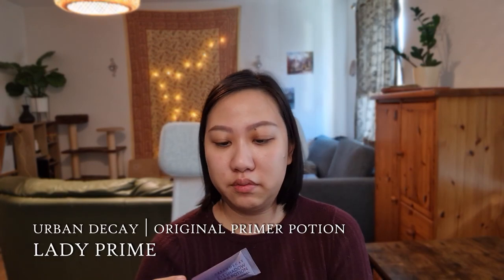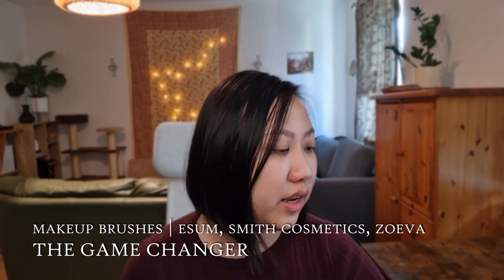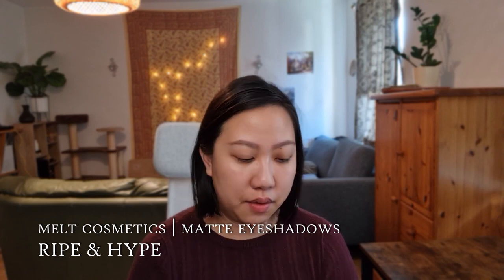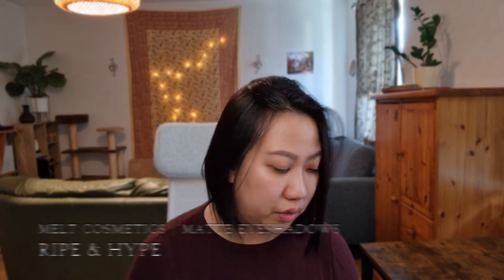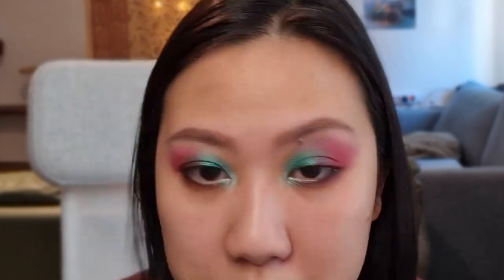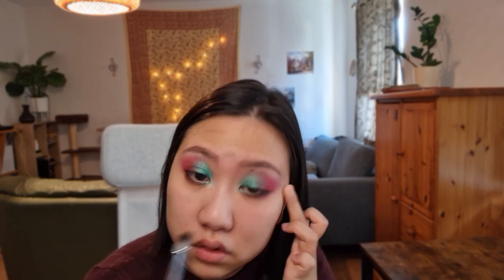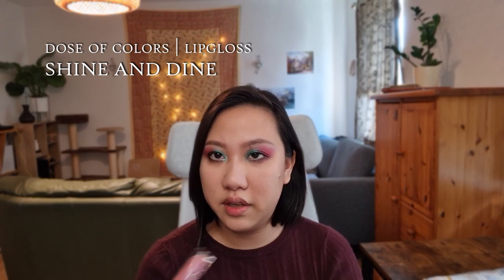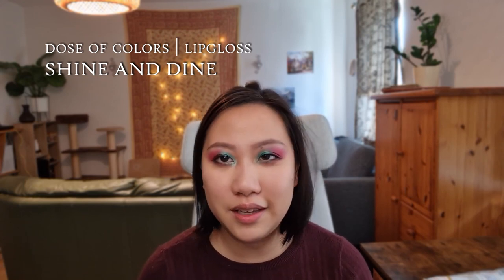Creating a look with the Makeup Marvels Tag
Thank you to Seeking Alexandria, the creator of this tag!

Questions are as follows:
1. Lady Prime
Primer that actually works.
2. Ripe & Hype
Makeup that was actually worth it/worth the hype.
3. The Late Bloomer
A product you waited to try and then wished you would have tried it sooner.
4. Tentative Tingles
Palette you were on the fence about, but now are obsessed with.
5. The Game Changer
Product that literally changed how you do your makeup/a part of your routine.
 6. Lady Lash
 Mascara that actually looks like the bitch on the box.
7. Shine and Dine
Gloss that’s shiny without that flypaper effect (sticky as a nasty dicky).
8. The Anti-Cake
A powder that sets without being all kinds of doughy nasty on ya face.

or send me something from my wishlist here 🎁 :